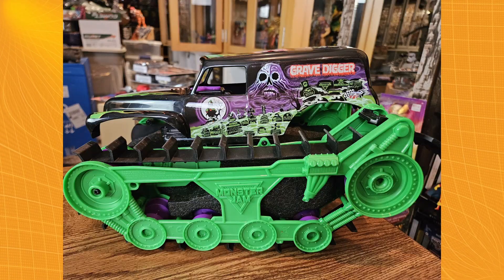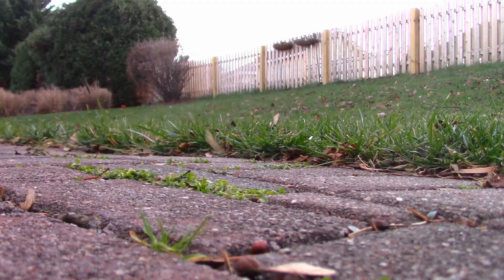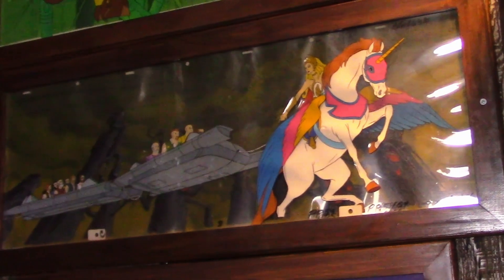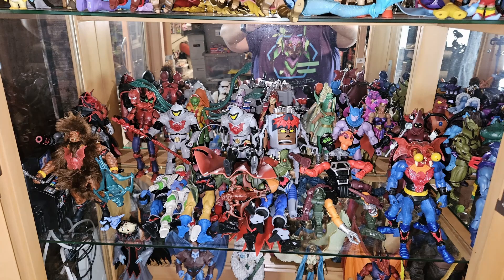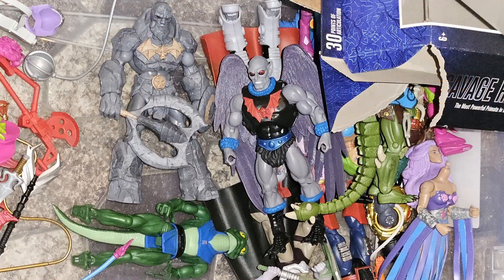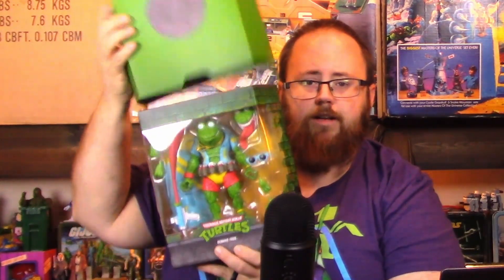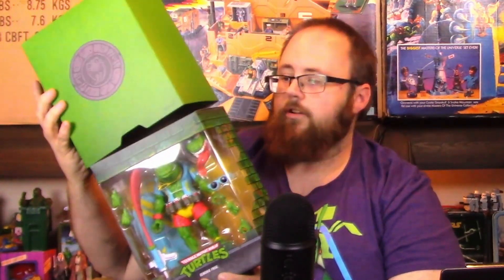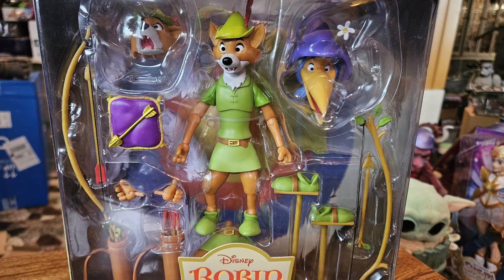Grave Digger Trax RC & MOTUC Disaster - Pegwarmers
Kevin is checking out the Monster Jam RC Grave Digger Trax from Spin Master and telling the story of a recent disaster involving a Masters of the Universe Classics toy.

 - #111 Pegwarmers

Pegwarmers is the codename for toys and collectibles with high supply and low demand. Join Kevin Jones, and his team of collector commandos, as they discuss popular and not-so-popular retro and current toy brands. Check back for new episodes each Wednesday.